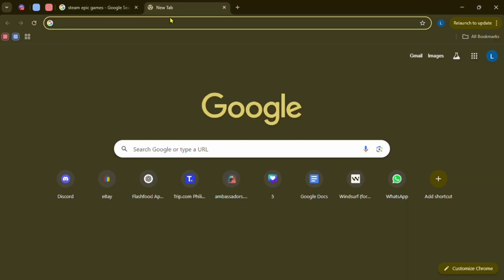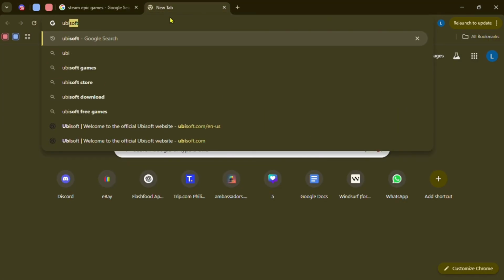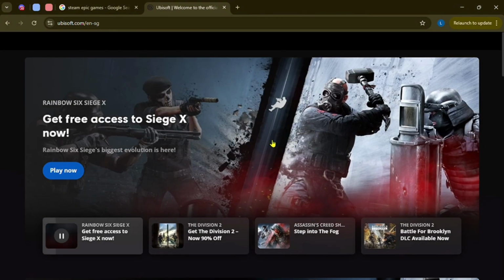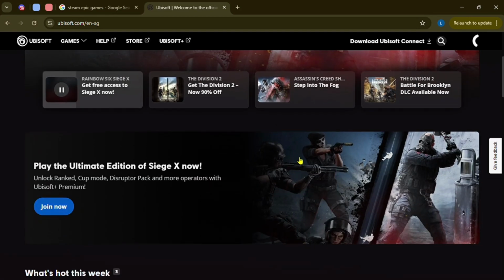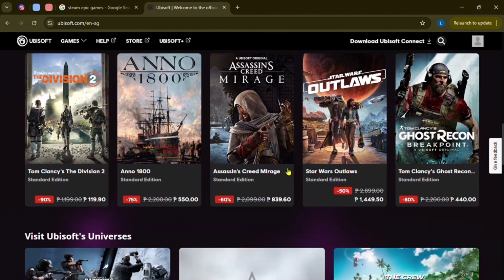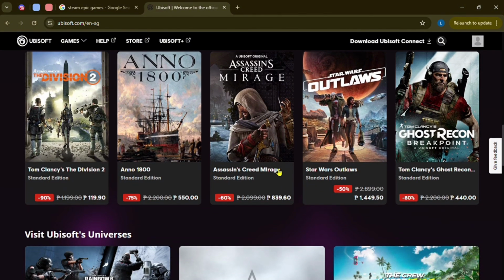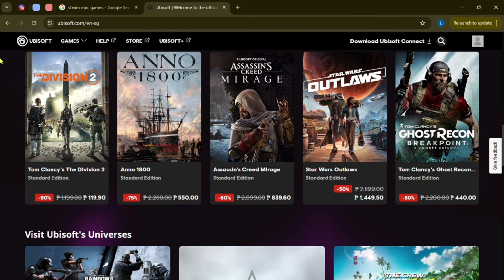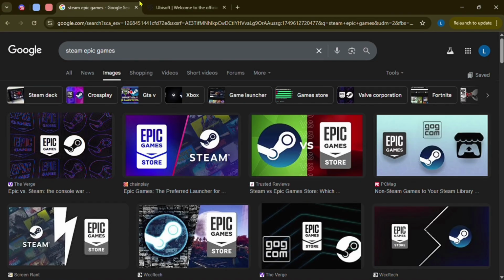How To Fix Rainbow Six Siege Game Linked to Different Account (2026)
💡 Bought or Reinstalled Rainbow Six Siege But It Says “Game Linked to a Different Account”? Here’s the 2026 Fix To Get You Playing Again!

✅ What You’ll Learn:

🟣 Why This Error Happens – Ubisoft Account, Steam, Epic, Console Mixups

🟣 How To Check Which Ubisoft Account Your Game is Tied To

🟣 Fixing the Link – Unlink, Re-link or Contact Ubisoft Support With Proof

🟣 Common Issues – Game Missing From Library, Login Loops, Region Conflicts

⚡ Takeaway: Reclaim Access to Your Game and Fix the Account Conflict in Minutes With This Step-by-Step Guide!